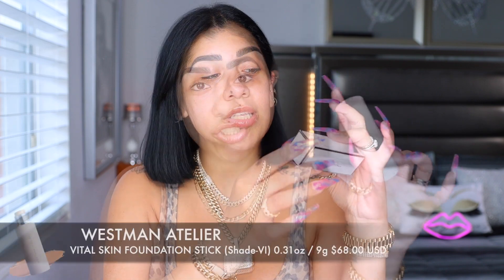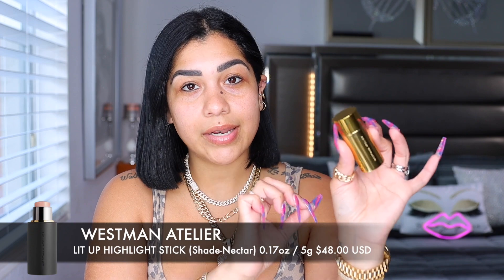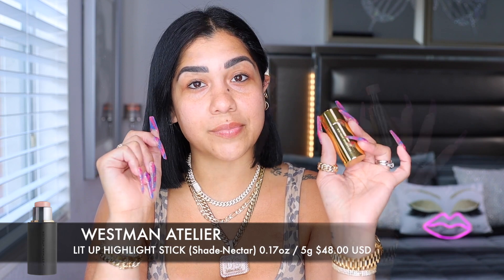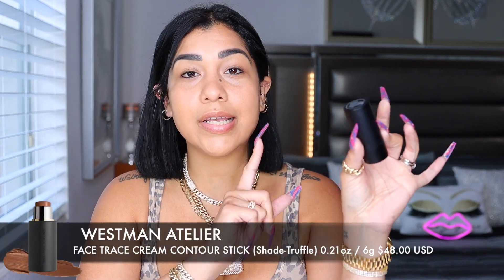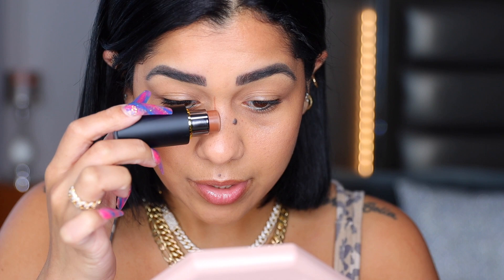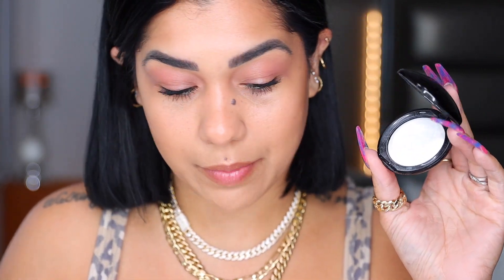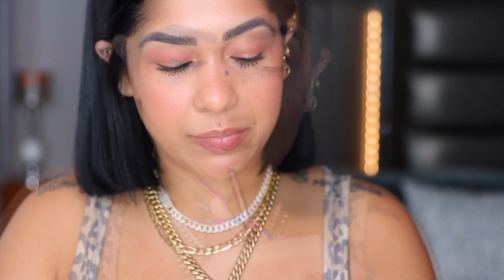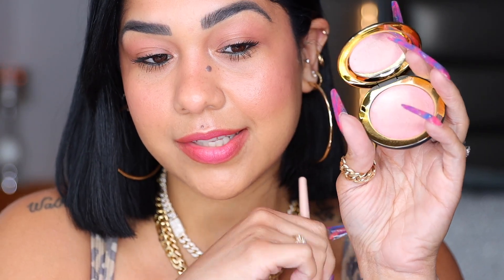Full Brand Review | TOP NATCH CLEAN BEAUTY BRAND! PERIODTT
​@WestmanAtelier  Full Review| TOP OF THE NATCH CLEAN BEAUTY BRAND!!! I HOPE YOU WILL ENJOY THE VIDEO, YOU ARE GONNA SEE THE BEST FULL REVIEW OF THE BEAUTIFUL WESTMAN ATELIER BEAUTY BRAND.

GET TO KNOW ME:
Colombian🇨🇴 Venezuelan🇻🇪
@Miami, FL 🌞

I hope you enjoy this video i do this for you guys!!! I really look forward to reading your comments, It will mean so much to me if you support my channel (; if you do is simple just Subscribe, Share with friends, Like & Ring the  bell so you know when I upload new videos, You all encourage me everyday to keep doing what I love.

I appreciate the support,
Xoxo 💋
Stay Gold💛